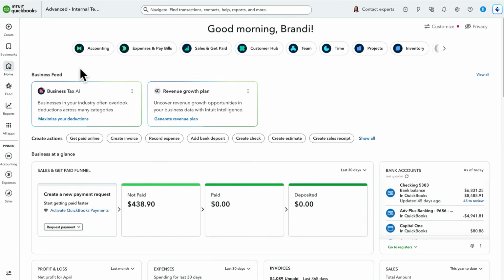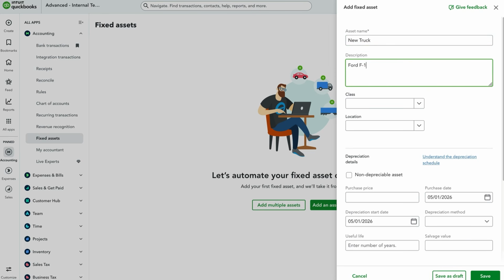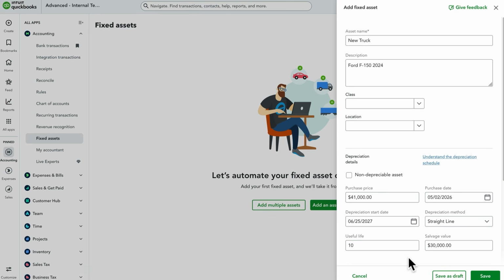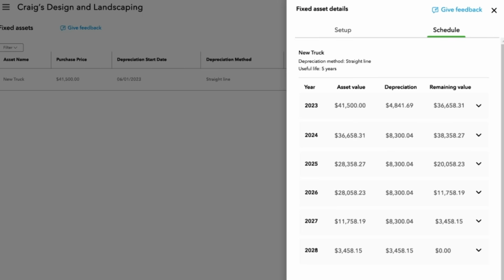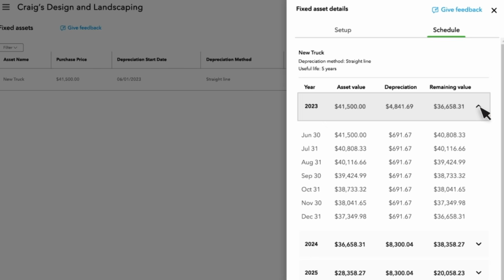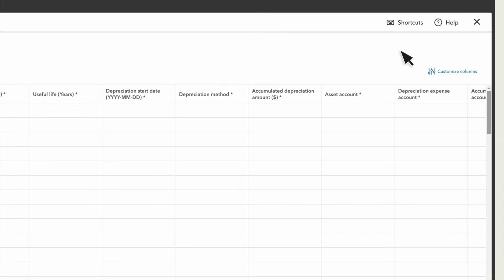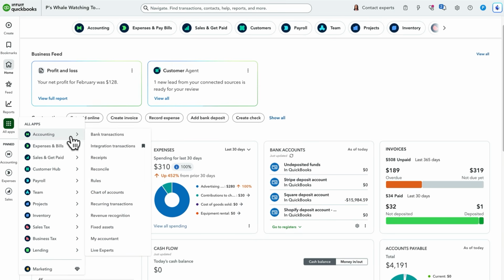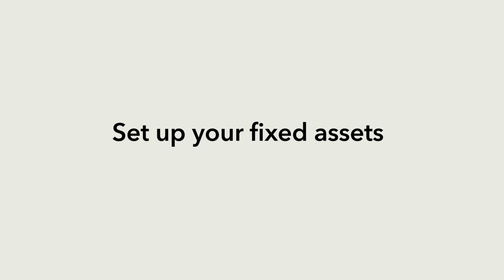How to manage fixed assets in QuickBooks Online Advanced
With QuickBooks Online Advanced you can use QuickBooks to manage your fixed assets and help you track depreciation and automate your depreciation journal entries.

This video will go over how to set up a new fixed asset, schedule depreciation for the asset, add multiple assets and record the purchase of an asset.